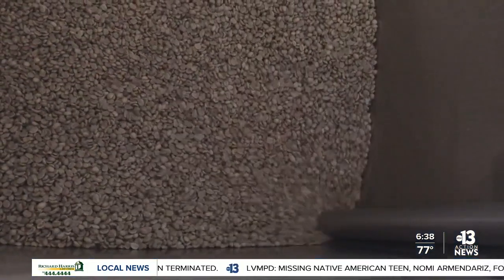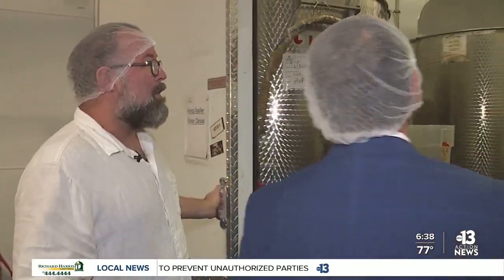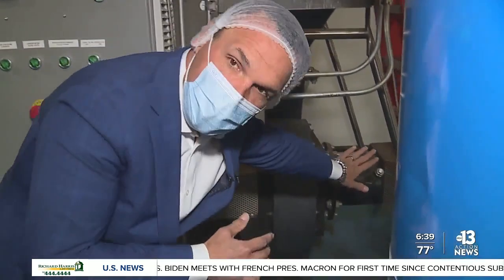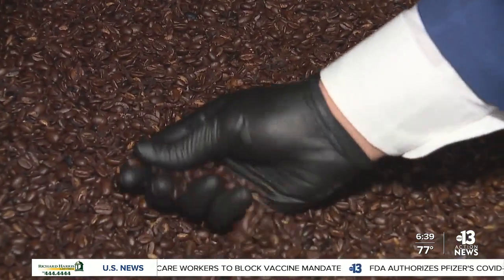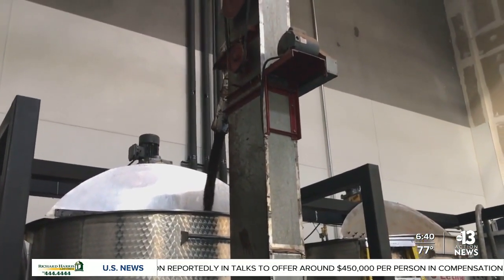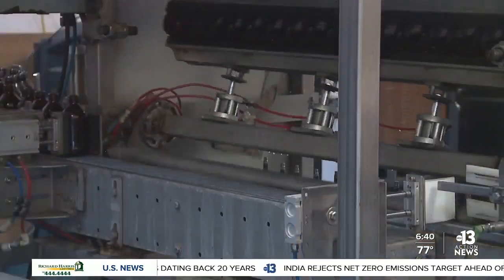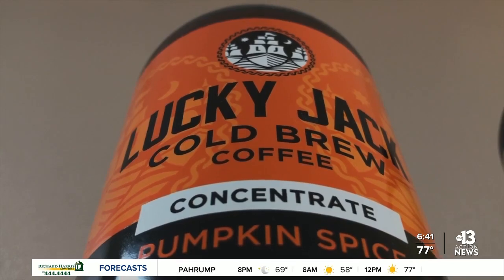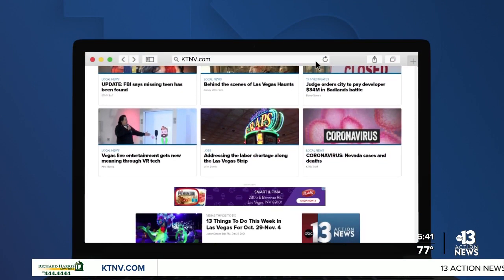Las Vegas company brewing up nitrogen-infused coffee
Many of us start the day the same way. Coffee gets a lot of us going in the morning, even if we all drink it a little differently. But have you ever tried your cup of Joe with turmeric... or maybe some ginger?  13 Action News Anchor Todd Quinones takes you behind the scenes of a Nevada Built business brewing organic, nitrogen-infused coffee.